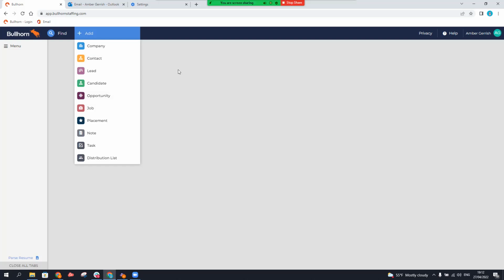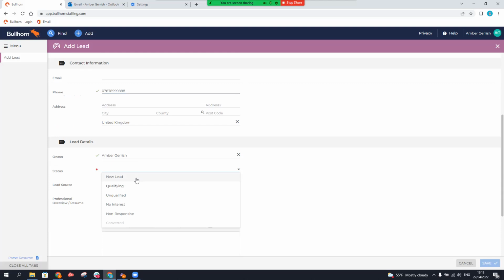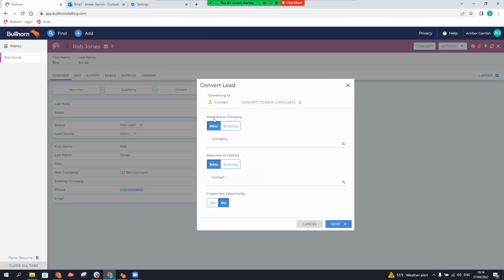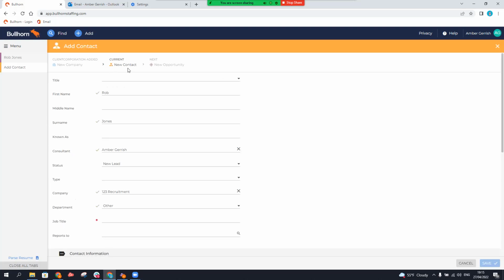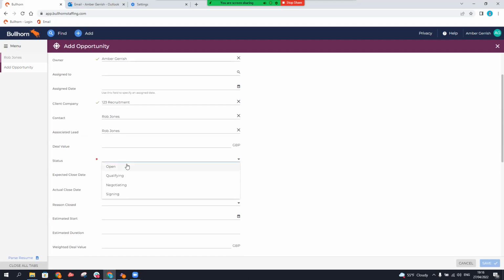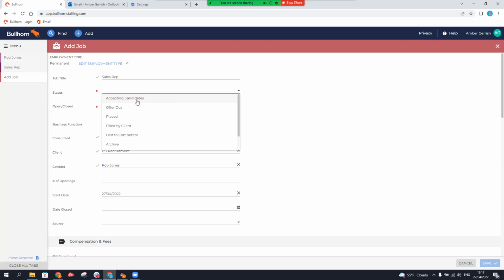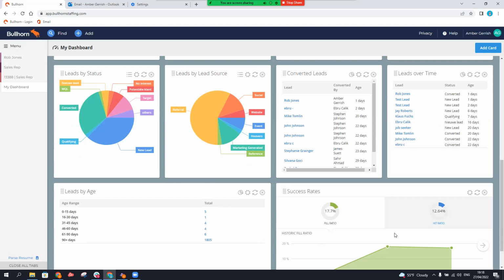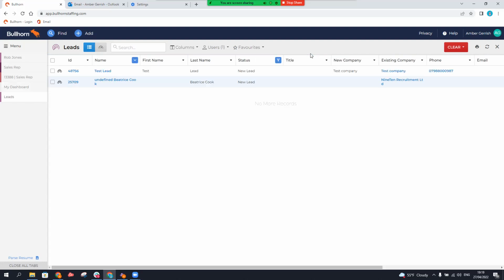Leads and Opportunities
Adding & converting lead and opportunity records